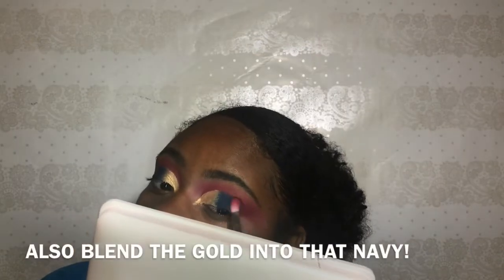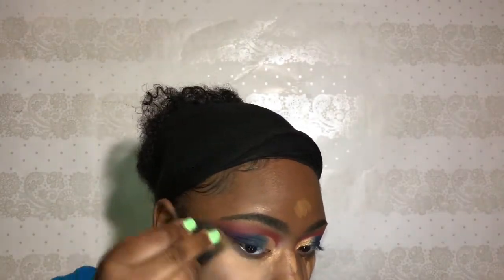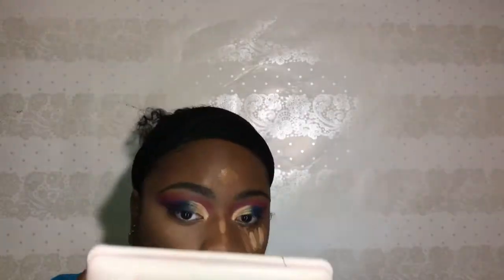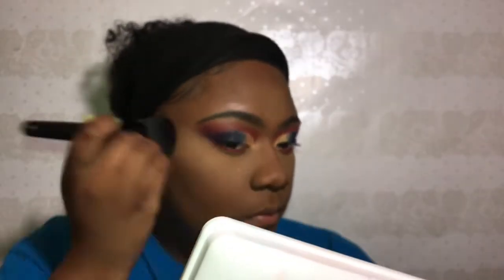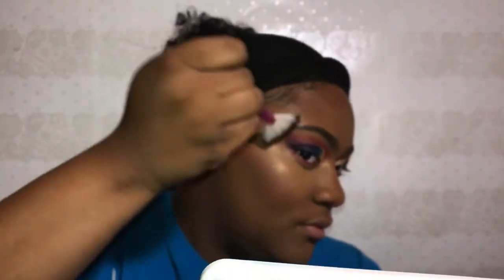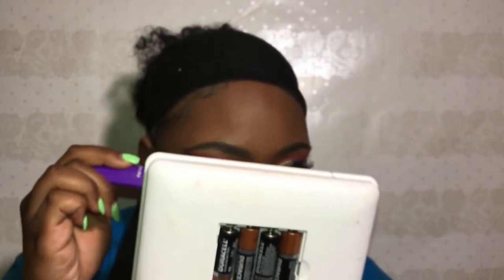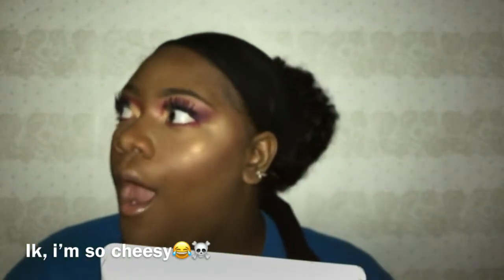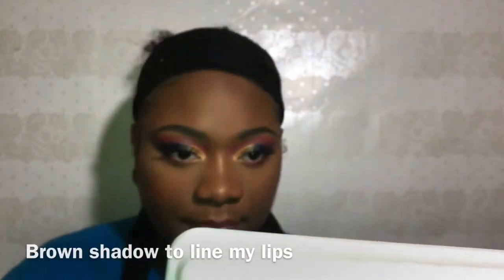Wonder Woman inspired | Half Cut Crease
Hi guys, I filmed this a free days ago! I really enjoyed doing this and I hope you guys will watch to the end! The products that were used are listed in the video and the pallets are by Morphe! 💙⚡️❤️

SONG| Drake After Dark ft Static Major & Ty Dolla Sign

I HAVE NO RIGHTS TO ANY OF THE MUSIC IN THIS VIDEO